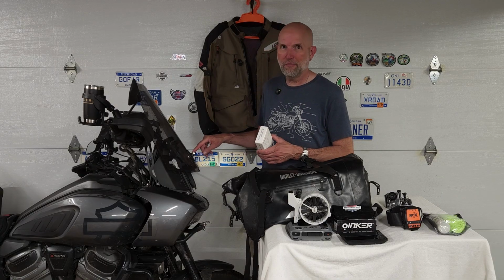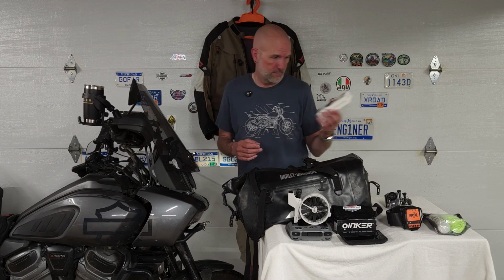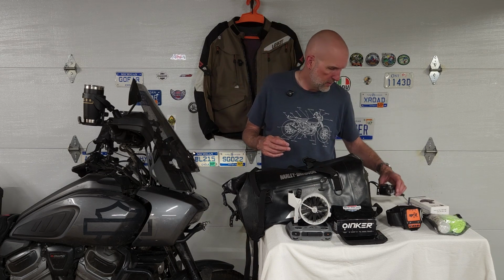How I rank the items from my Motorcycle Trip to Alaska: Bottom 5 items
These are the bottom five items from my three week, 10,030 mile, motorcycle trip to and from Alaska.  If you haven't already done so, check out my YouTube Shorts of the trip!  I chronicle all 22 days of the trip.

Just so I am clear, these are not bad products.  They just didn't fit my needs for the trip I took.